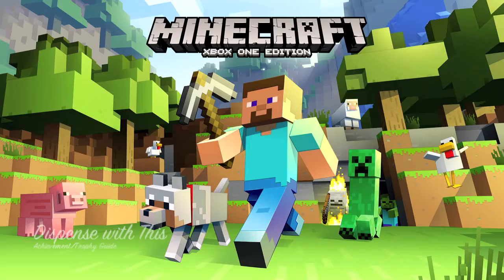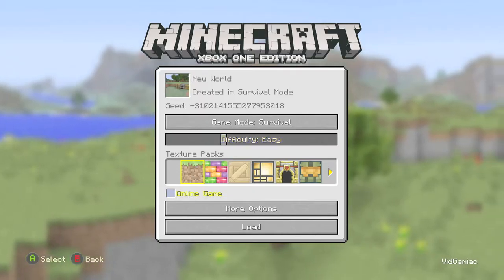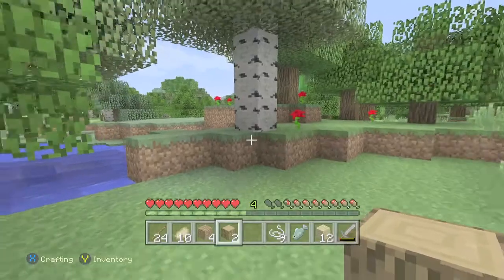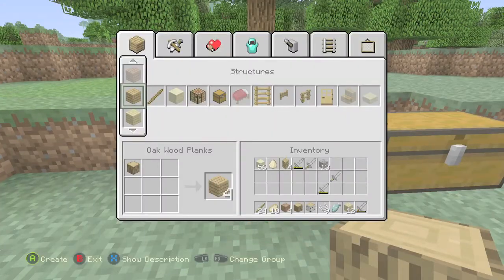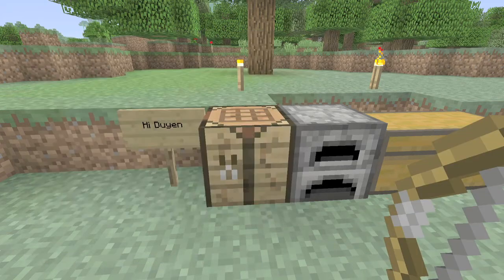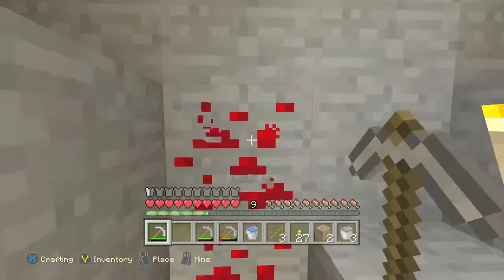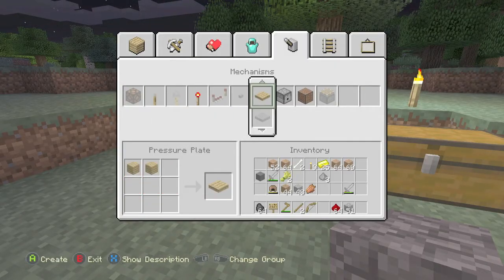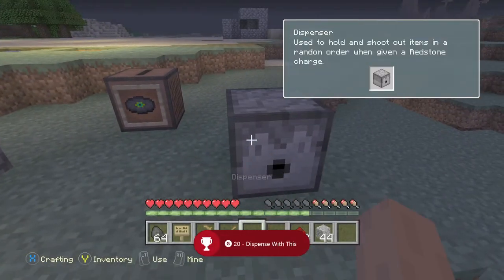Minecraft - Dispense with This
Dispense with This - Construct a Dispenser.